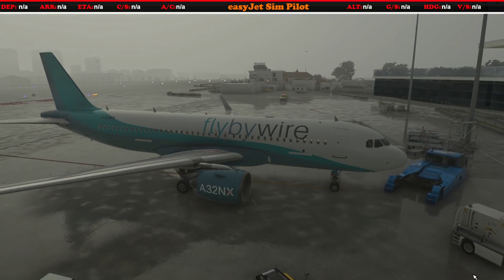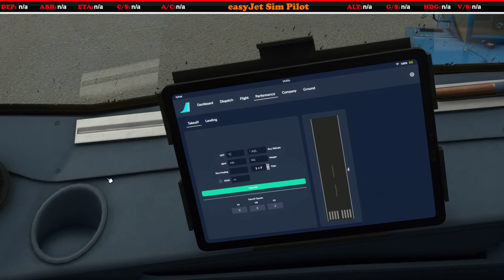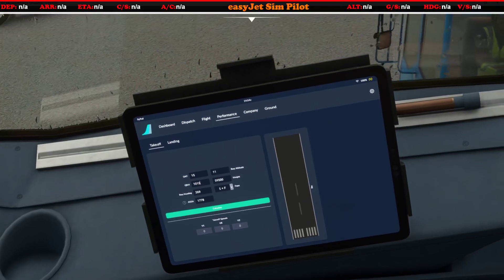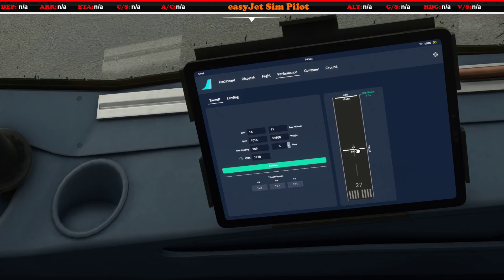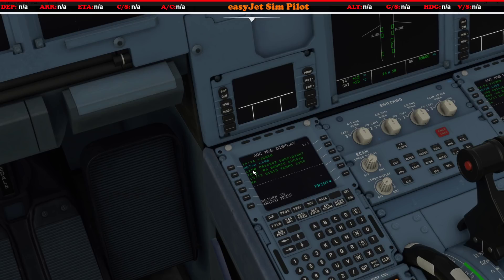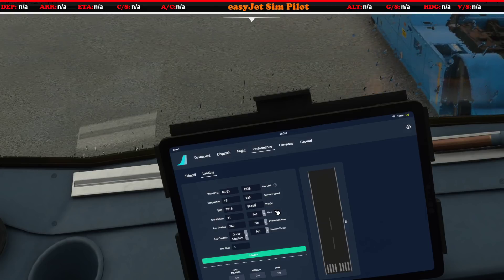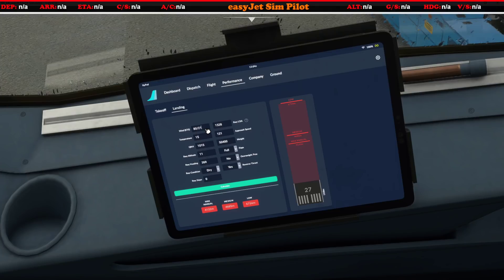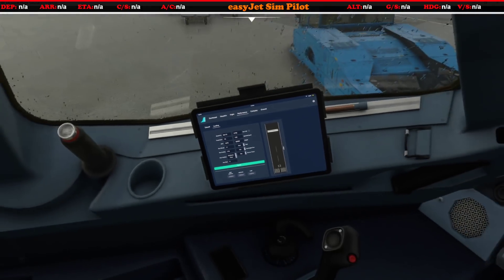A320 - T/O & Landing Performance Calculator on the FlyByWire Tablet - First Look | MSFS 2020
We take a first look at this new feature that will play a major role in our real-ops flights in MSFS 2020 - The Take Off & Landing Performance Calculator. Before every flight, a calculation needs to be done to ensure the aircraft can take off and land at the selected airports. A full tutorial for this will be available once the calculator is released onto the FlyPad. A big thumbs up to the FlyByWire guys - unbelievable stuff as they continue to make the A320NX better & better.

NOTE: This is a preview build and not yet available for download at the time of filming.